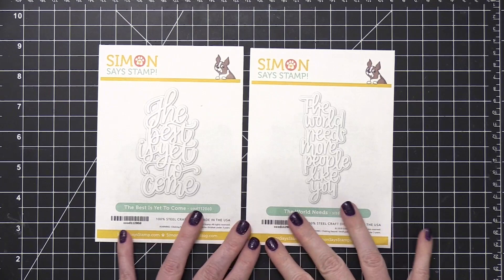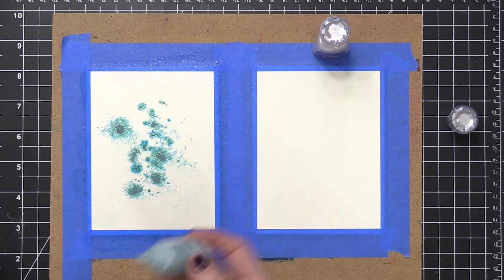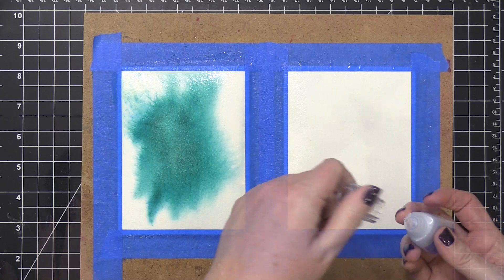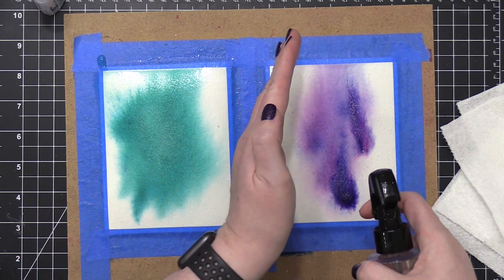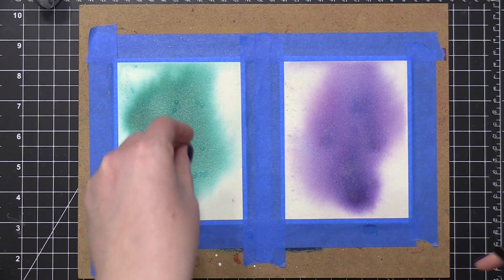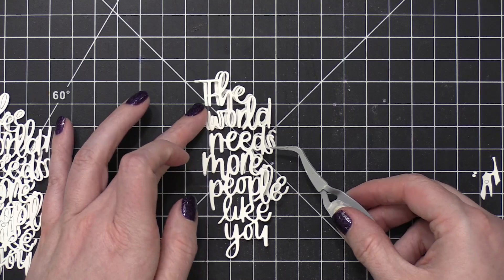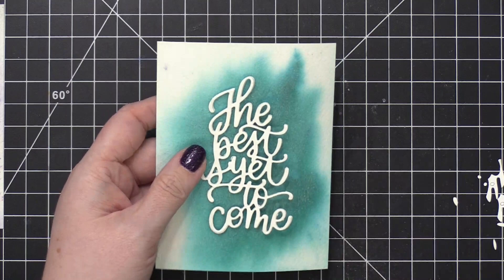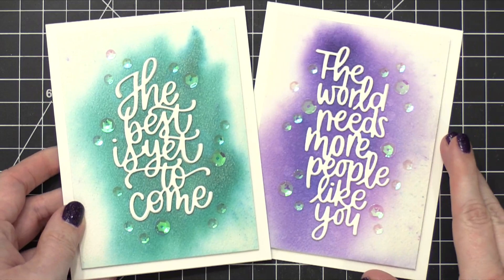Nuvo Shimmer Powders & Stacked Diecuts with Kristina Werner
Kristina Werner shares a card made using new dies from the Diecember 2019 release!

• RESERVE Simon Says Stamp THE WORLD NEEDS Wafer Dies sssd112061 Diecember

• Jack Richeson 9 X 12 INCH HARDBOARD PANEL 696501

• 3M Scotch SAFE RELEASE MASKING PAINTER'S TAPE Blue 03680

• Royal Langnickel ZEN WATERCOLOR BRUSH 1 INCH WASH Z83W1